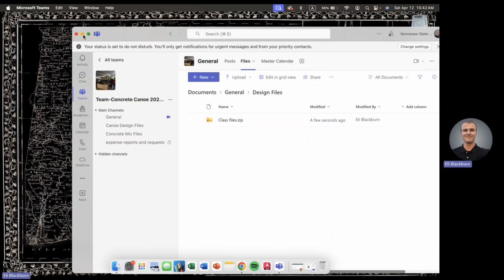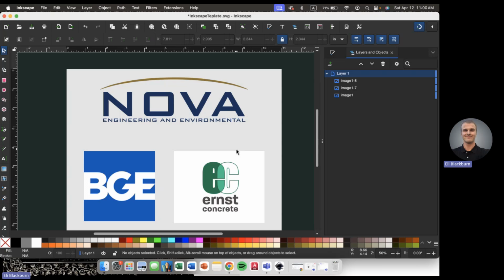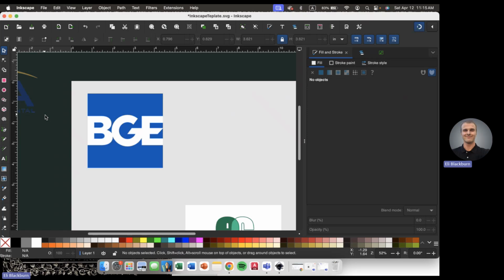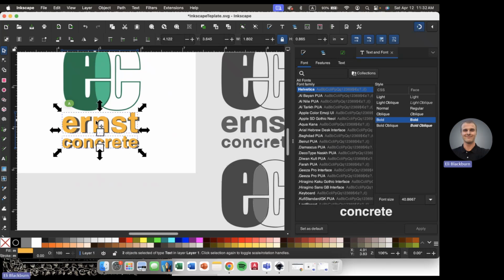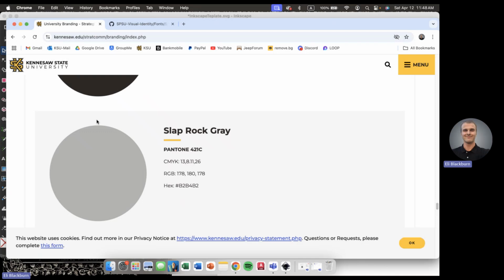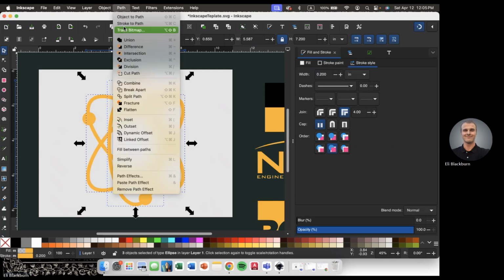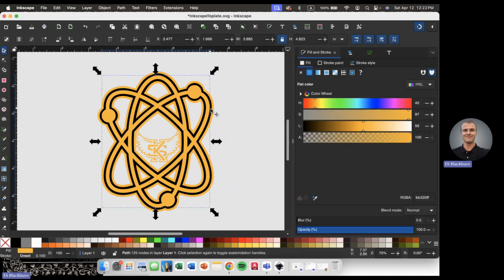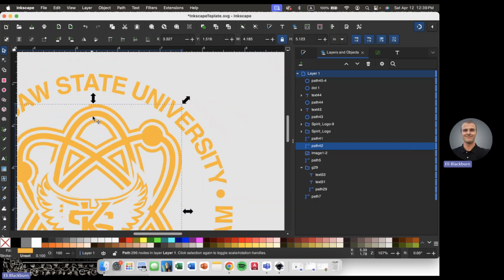Concrete Canoe Intro to Graphic Design for Competition Teams | Inkscape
A basic how to on using Inkscape for student competition teams, recorded on 4/12/25 in O-112, Concrete Canoe Workshop for the Concrete Canoe Team